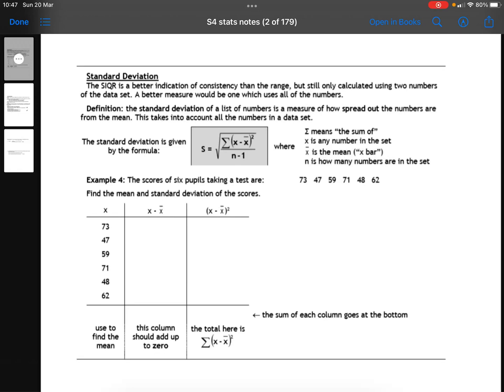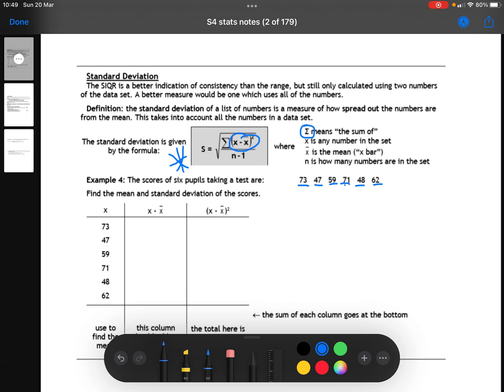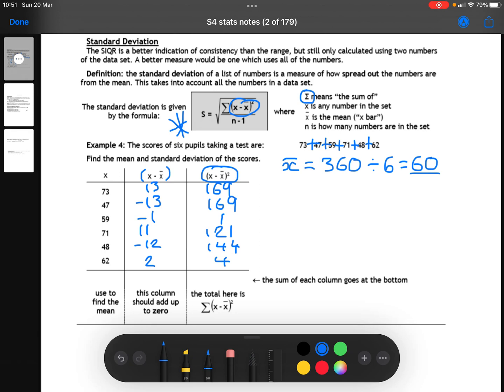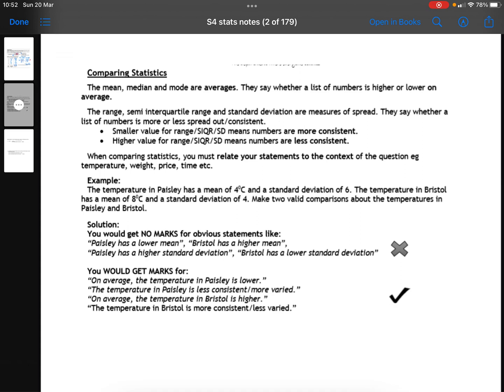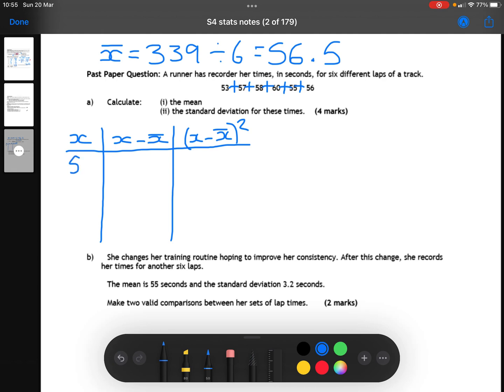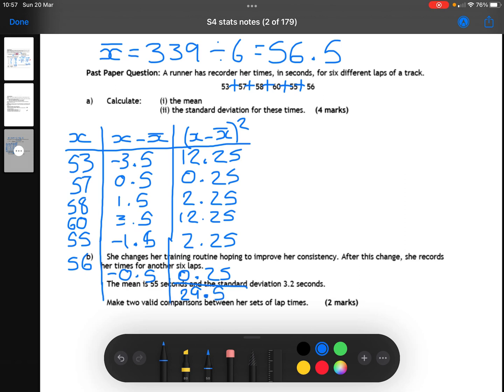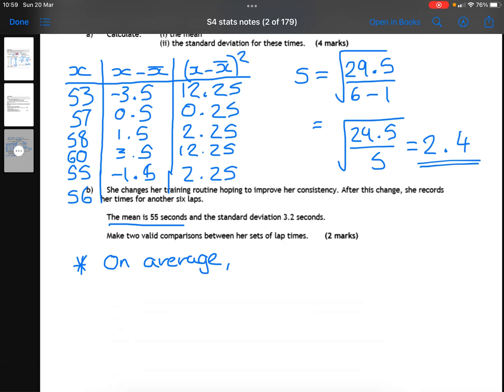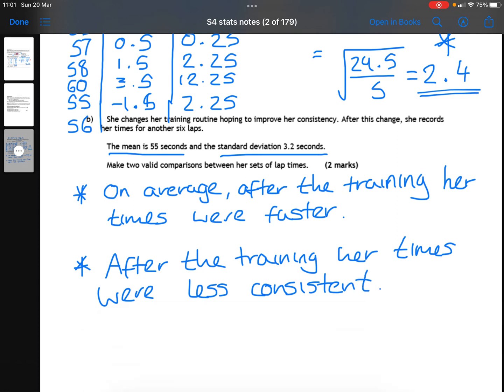N5 Standard Deviation Notes